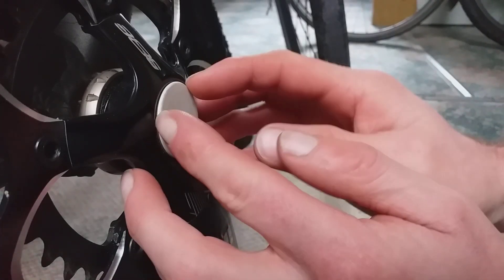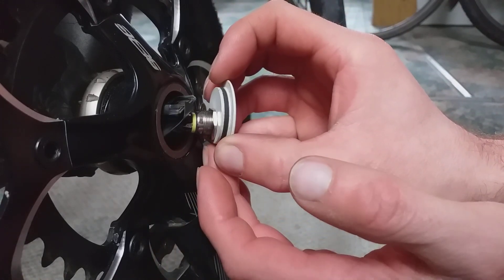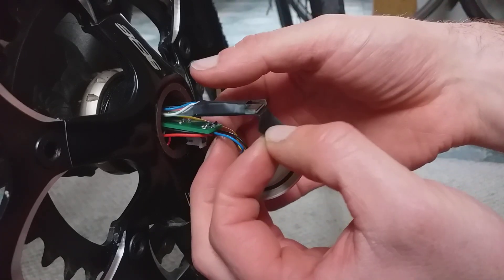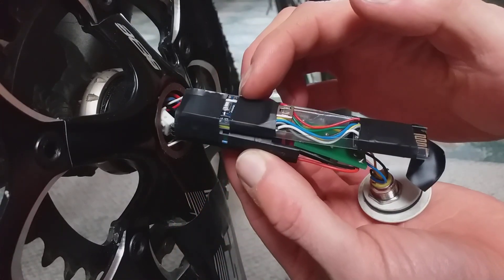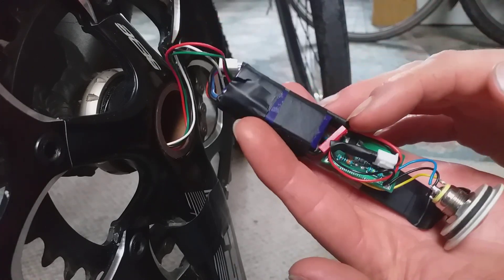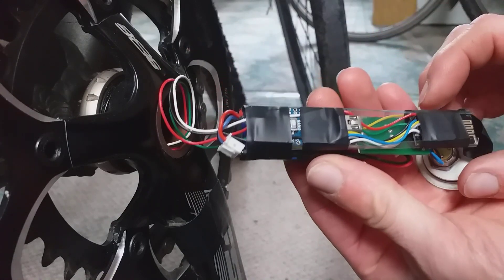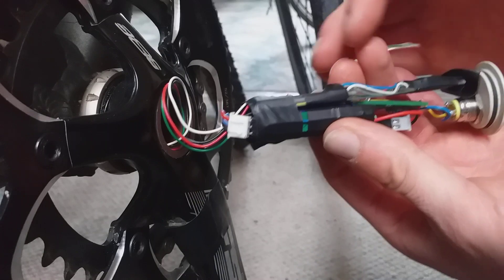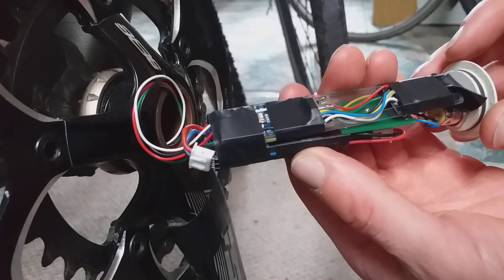Homemade Bicycle Power meter V2 Rewire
Following on from the big success of the first power meter I made. Can I do the same again or did I just get lucky? Time to find out as I build version 2 on a lighter weight hollow crank.

Info about the original power meter on this forum and also videos on this YouTube channel.